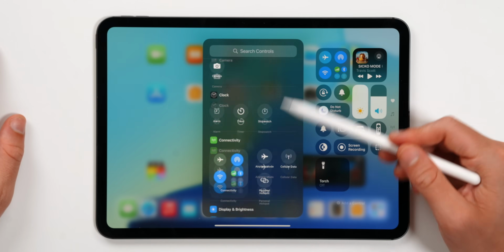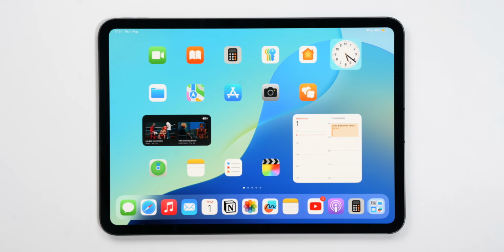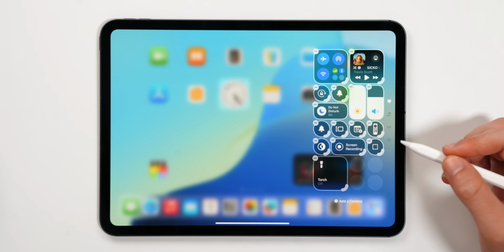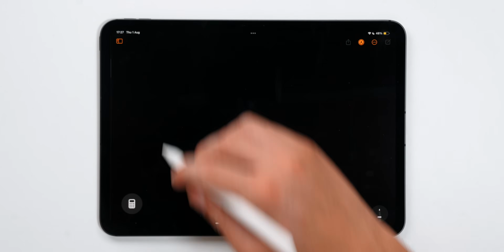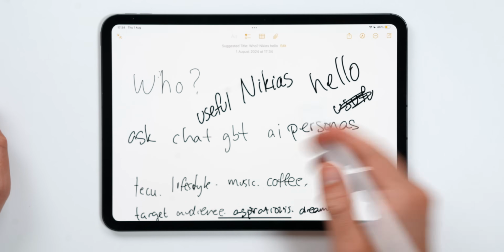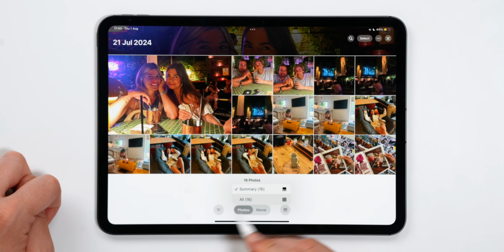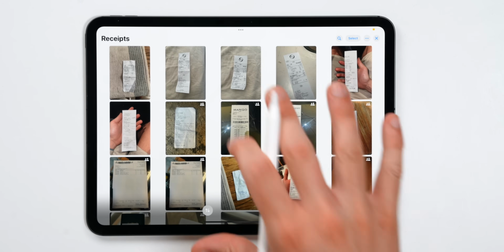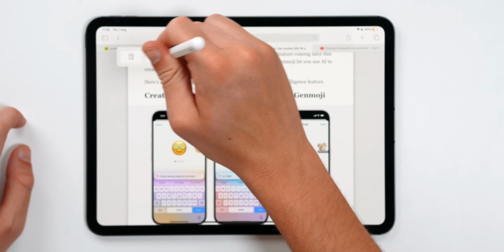iPadOS 18 | +50 New Features & Changes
It is finally here! The iPad gets a calculator app. Aaaand a lot more. In this video, I go over all the most important new features and changes coming to the iPad. There is so much to go over including new customisation, calculator, passwords, photos, notes, and more.

0:08 Homescreen
2:22 Lock Apps
2:55 Control Center
4:34 Calculator App
5:40 Passwords App
6:25 Handwriting
7:00 Calendar and reminders
7:37 Photos App
10:55 Safari